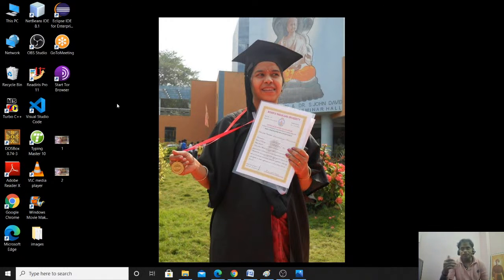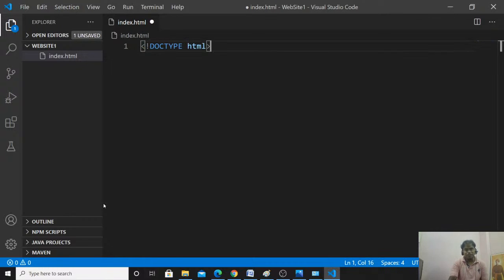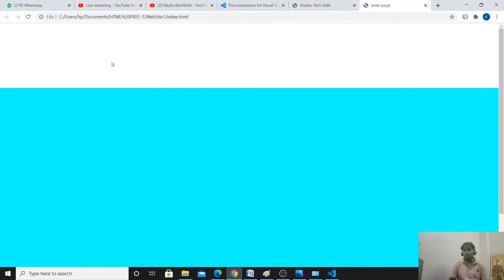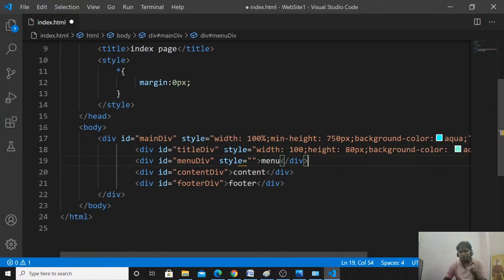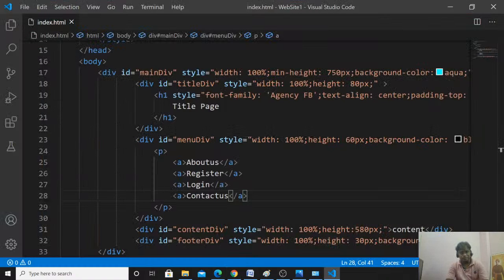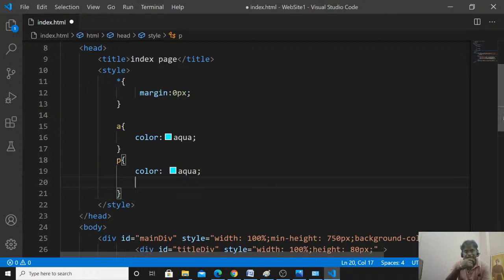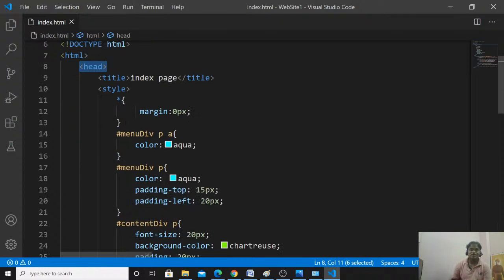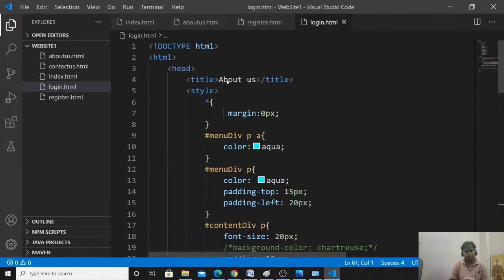12. Web sit creation using html div tags part-1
By Madhu.K 15+ years of experience